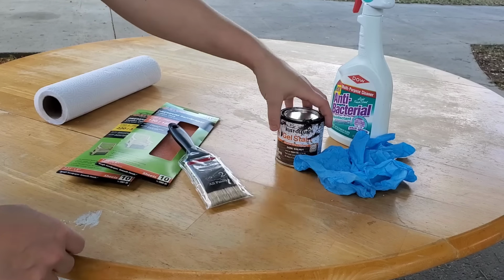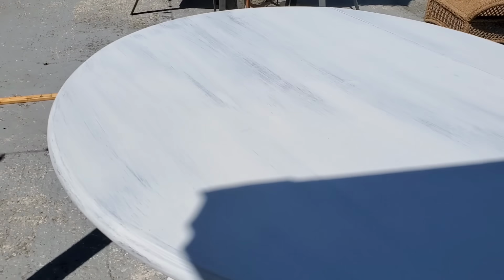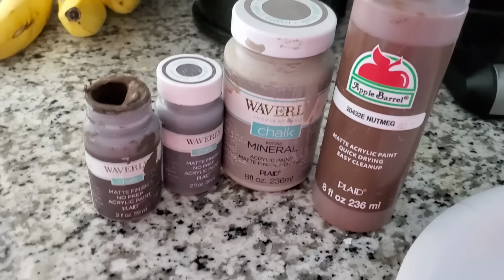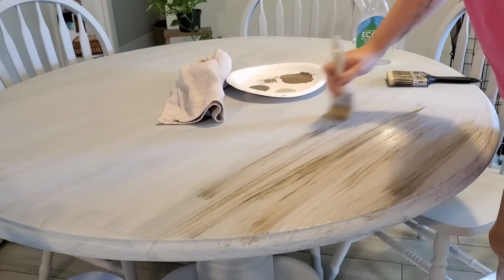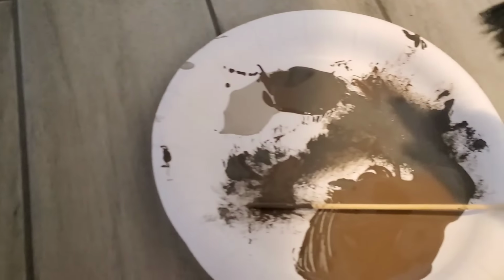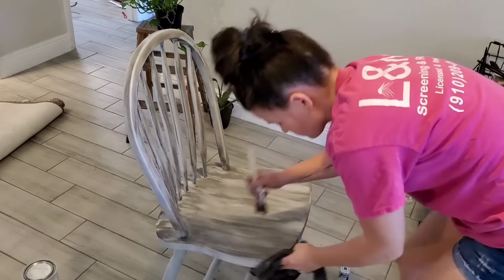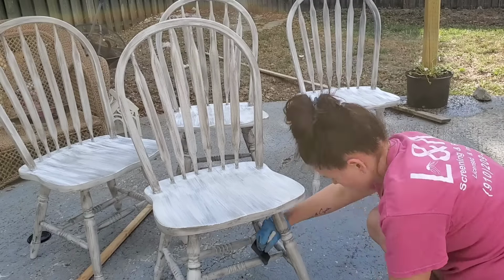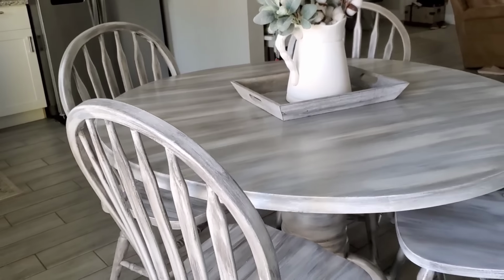Old Table makeover/ First time trying this technique!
Tonight I'm sharing my kitchen table makeover !
This project was definitely different than anything I've done before but I'm excited that I followed through and tried something new.

products used

•gloves
• 4 foam sponges
• kilts chalk paint ( platinum ring)
• polyaqrilic ( clear satin finish)
• waverly chalk paint white
•waverly chalk paint mineral
• waverly chalk paint elephant
• apple barrel brown nutmeg
• paint brushes ( I use Walmart's 3 pack)
• cheap .79 paint brushes for the painted wood look

Follow me 💕